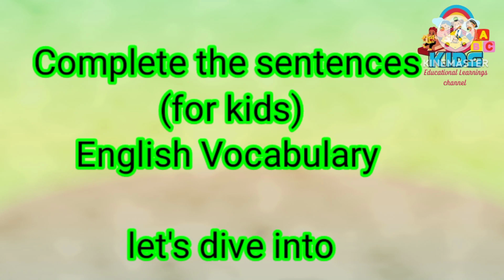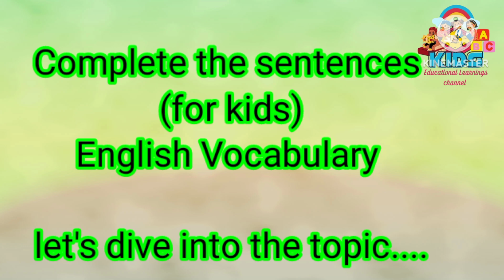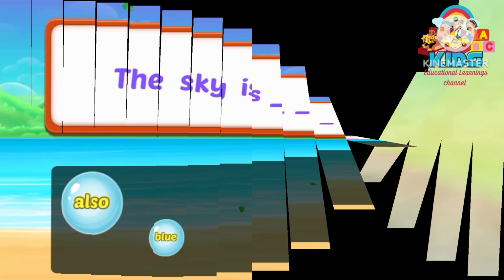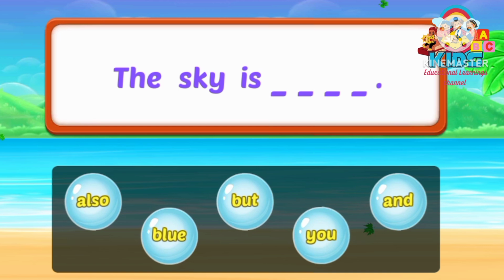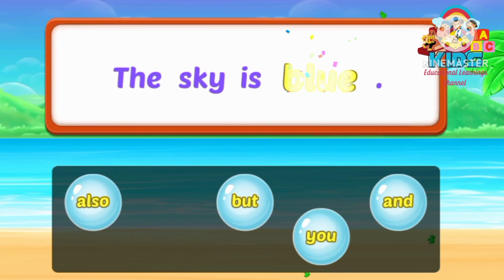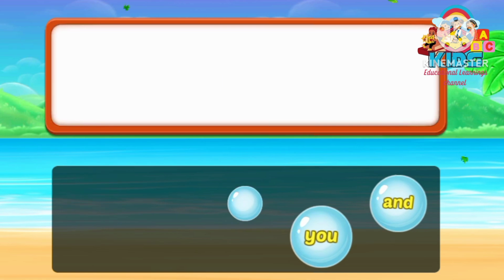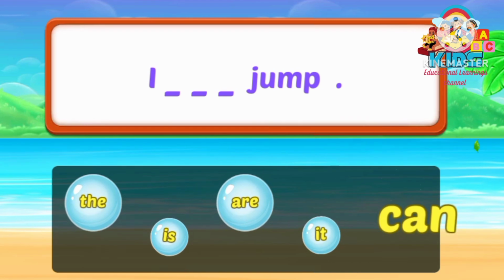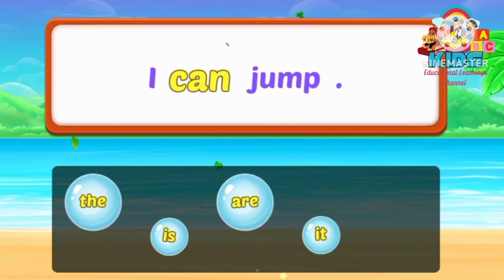Complete the Sentence | Improve Your Grammar Skills | Exercises for Kids and Adults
Boost your English vocabulary and fluency with our fun and interactive complete the sentence activities! Learn to express yourself confidently and accurately with our expert-crafted exercises, games, and lessons. Perfect for language learners, students, and professionals.
Improve your English vocabulary and grammar skills with our complete the sentence exercises! Learn new words, phrases, and sentence structures to enhance your language proficiency. Practice with our interactive quizzes, games, and worksheets for all levels.

Your Search

English Vocabulary
Complete The Sentence
Grammar Practice
Language Learning
English Language
Complete The Sentence Exercises
English Vocabulary Games
Grammar Practice For Beginners
Language Learning Apps
English Language Resources